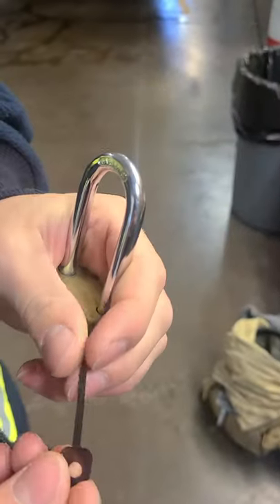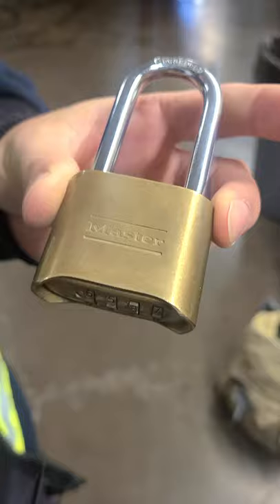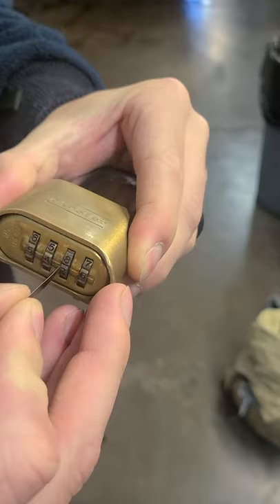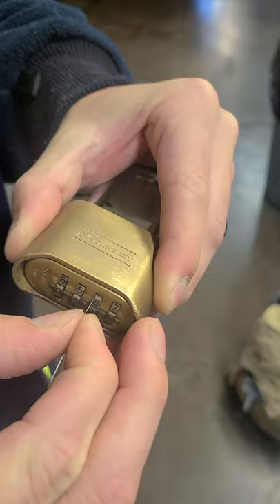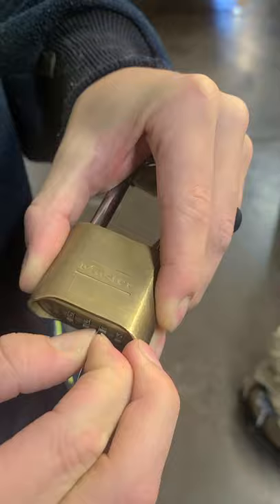Respectful Entry- Combination lock